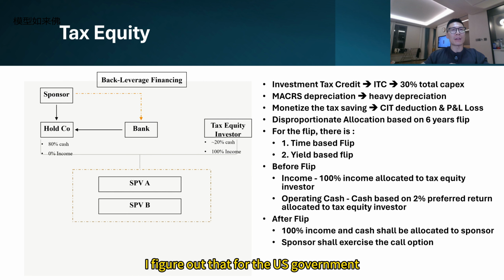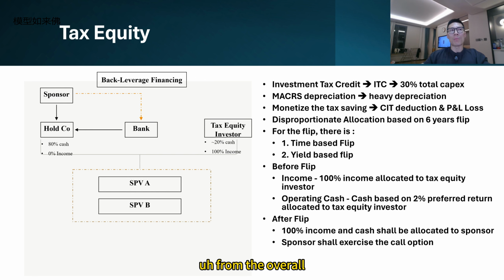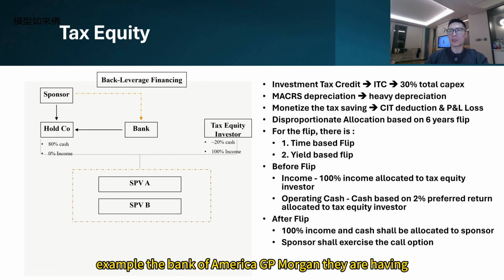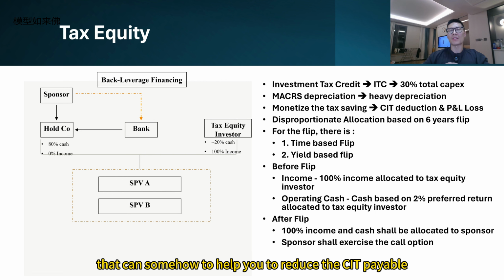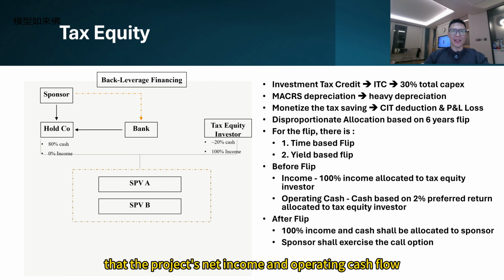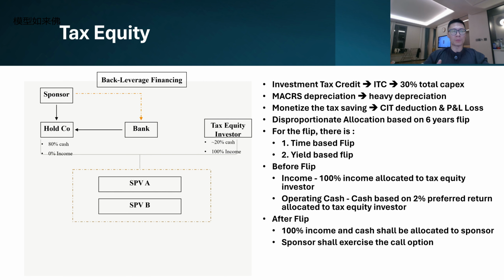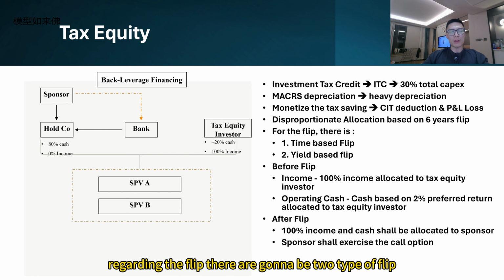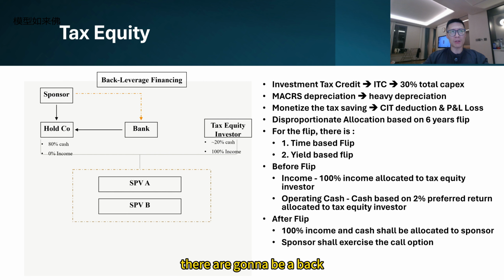Financial Modeling Test - US Solar Tax Equity 3 - Tax Equity Recap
Key Attention Point：

1. Tax Equity with the flip structure is the majority structure for solar/wind project in US
2. Unlike China, we use subsidy ( in terms of RMB/kWh) to incentivize renewable sector, US is using CIT deduction method to develop their renewable energy sector
3. Investment Tax Credit (ITC) /MACRS depreciation is the most common way.
a) ITC = 10% -30% of total project capex, which investor could directly used for CIT deduction
b) MACRS depreciation is the depreciation method that allows a 30 yrs PP&E to quickly depreciate within 6 years, this being said, there will be huge amount of income loss in the P&L from the 1st 6 yrs project operation, which could be used for CIT deduction purposes
4. On top of that, the IRS is allowing a disproportionate allocation for both operating cash flow and P&L income to their shareholder, which could be specific defined in the Partnership agreement regardless each shareholder equity stake in the SPV (normally SPV is a LLC)
5. Thus, investor with sufficient CIT appetite is encouraged to participate in the renewable project
6. Flip structure has 2 forms, time based flip and yield based flip.
7. Flip – means before the flip, a specific disproportionate allocation is applied between tax equity investor and developer, after flip, another allocation will be applied
8. The allocation is specific indicating the income and operating cashflow
9. Follow me and I will make another full video to show you guys how to build-up US project